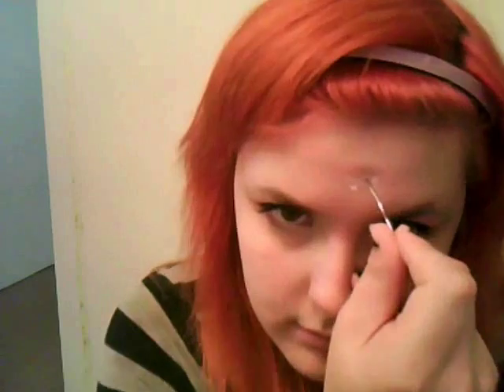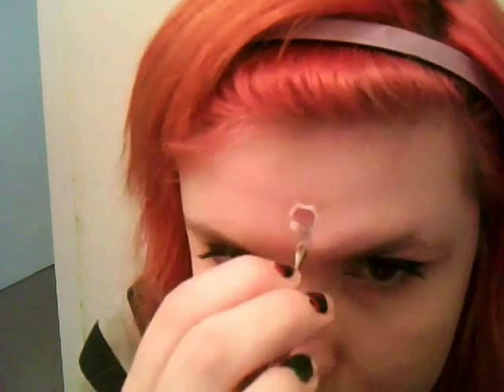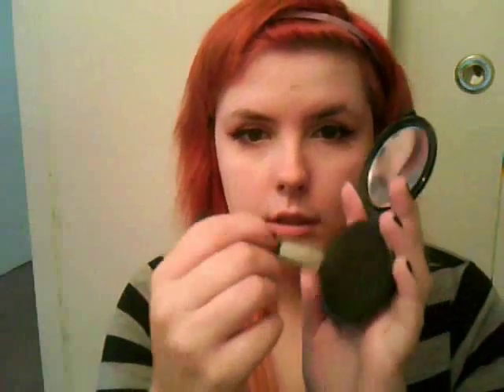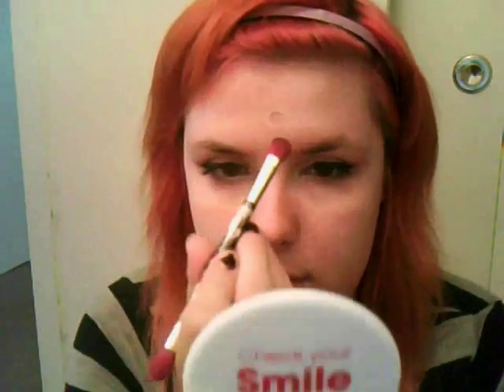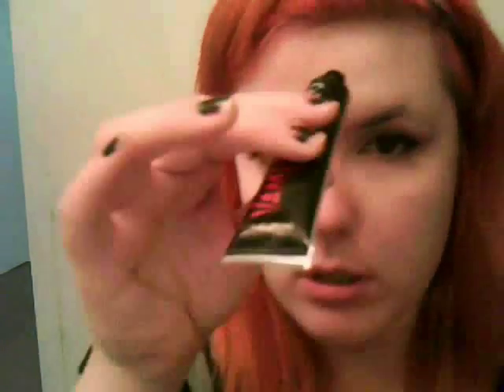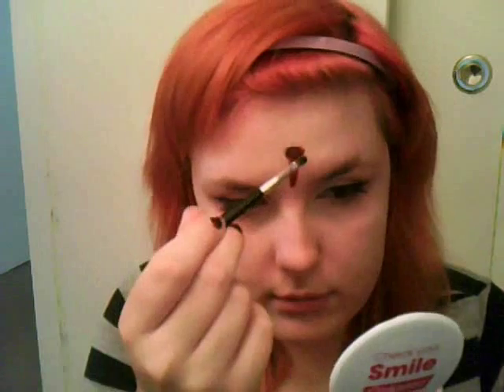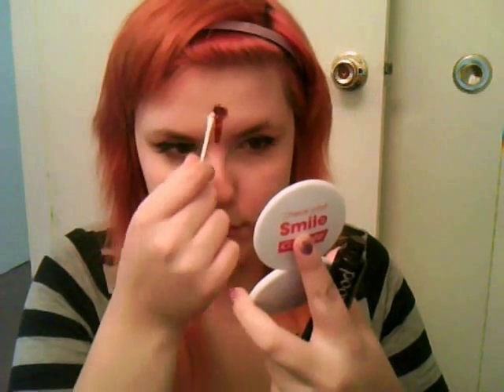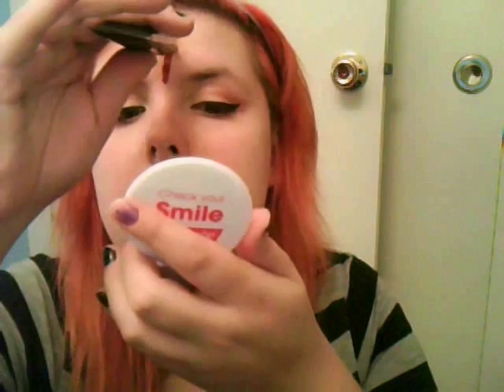Bullet To The Head Special Effects Makeup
This is a super easy way cool Halloween makeup tutorial. You can use any kind of lash adhesive (it tends to mold better than liquid latex for this look). I used Rimmel London's BB cream and just a basic black from profusion. You can save money (if you aren't using these often) by getting them at the dollar store. Its way cheaper than the name brand.